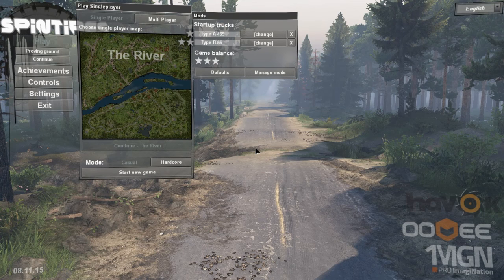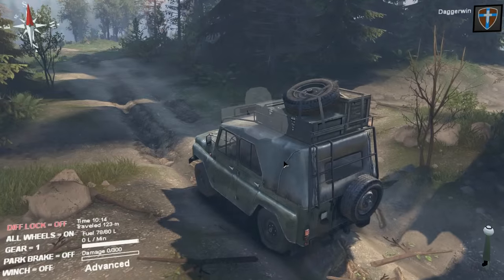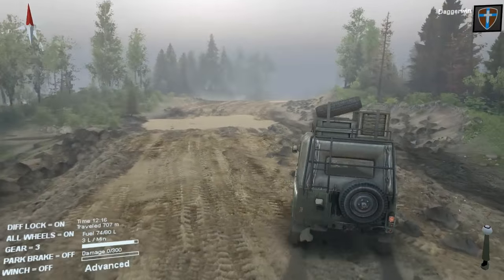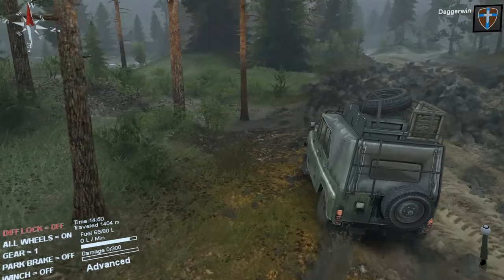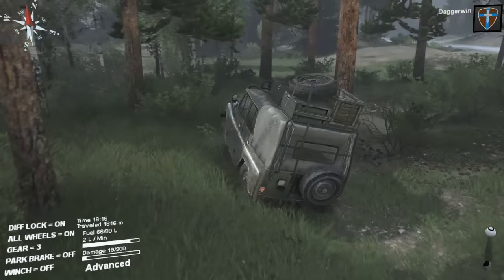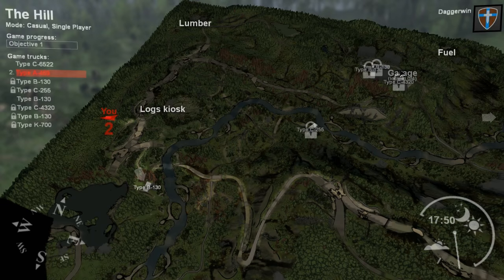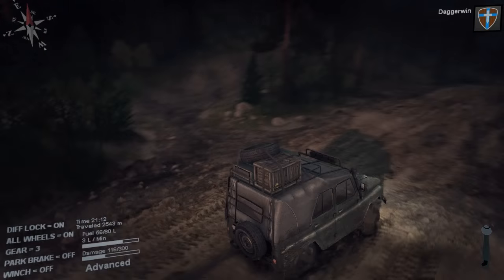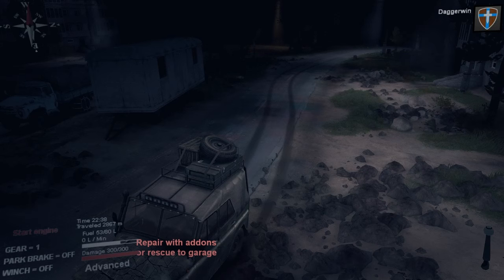Let's Play Spintires | Episode Four | The Hill | Part 1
We are back to Spintires! Things seem to go quite well, until some 'amazing' driving at the end lol

Spintires to me is the ultimate off road simulator. You don't know where the next deep mud hole is and if your not careful you could roll down the side of a cliff. Expect the unexpected.

Developed by - Oovee® Game Studios
Published by - Oovee® Game Studios, IMGN.PRO